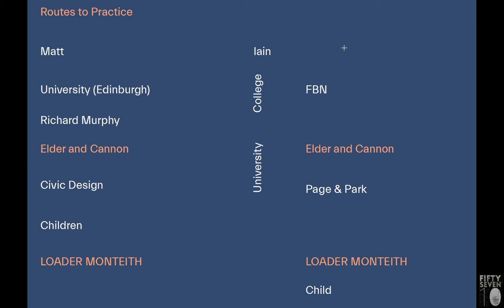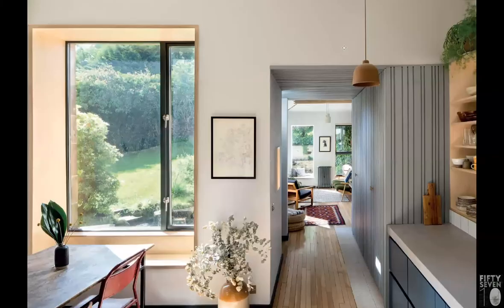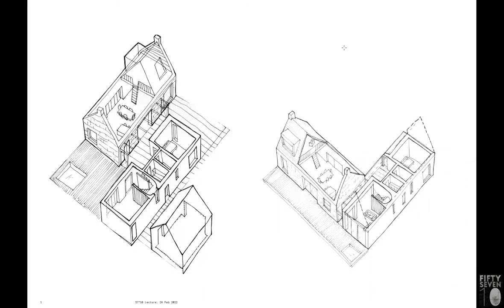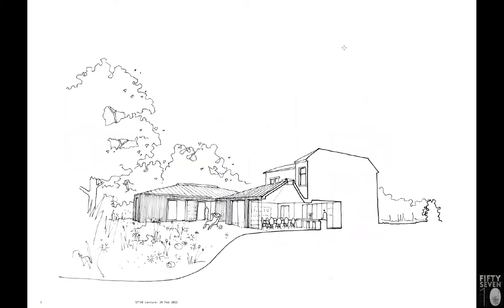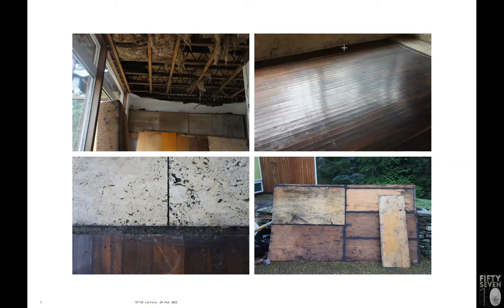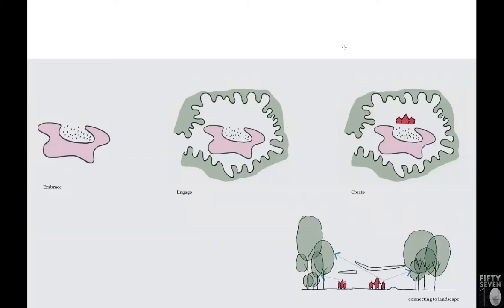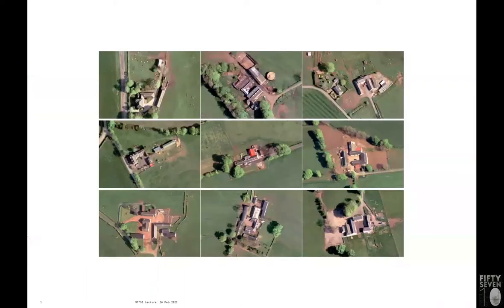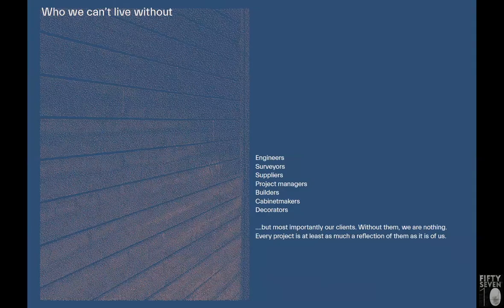5710 x Loader Monteith Architects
Join us as we learn from architect Matt Loader and Iain Monteith.